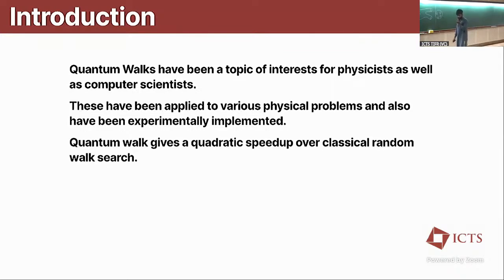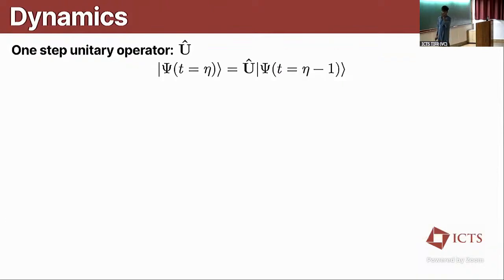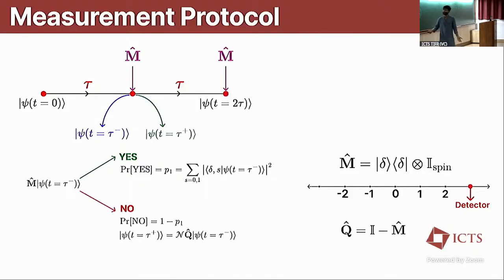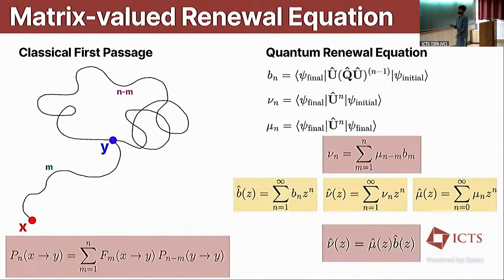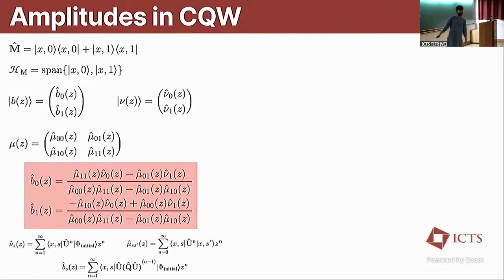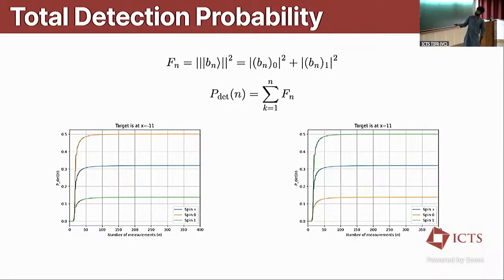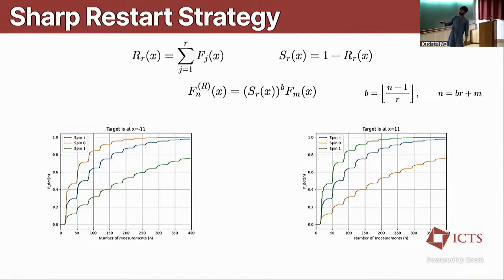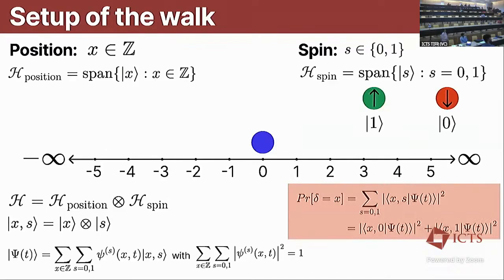First Detection in a Coined Quantum Walk A Matrix Valued Renewal Approach and the ... by Ashif Seikh